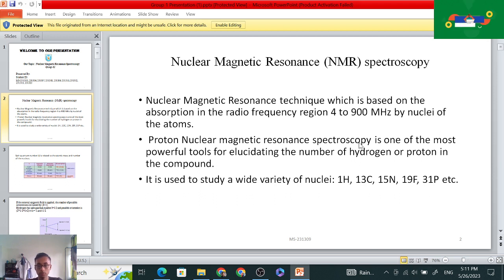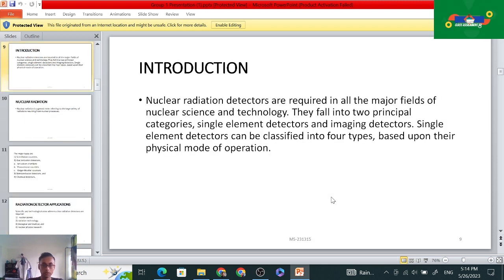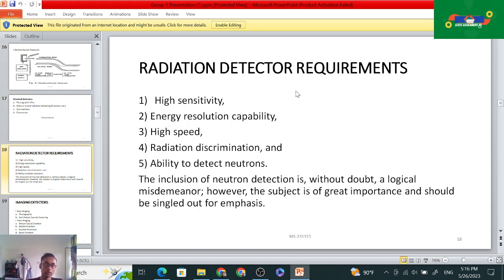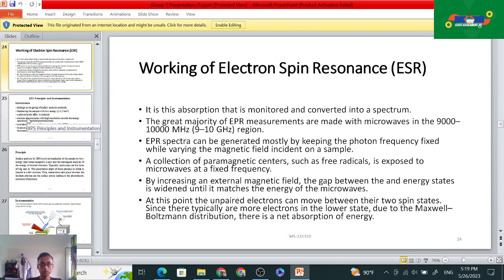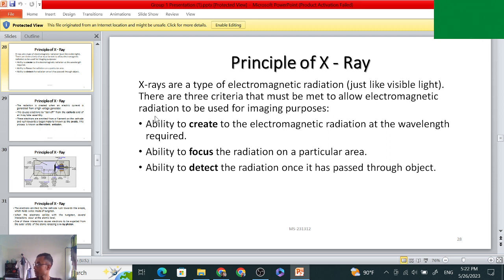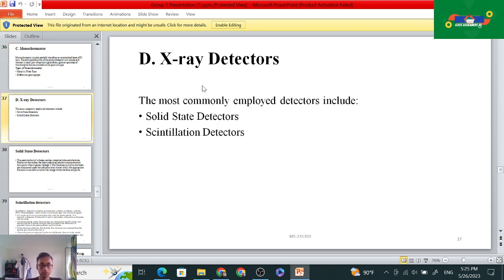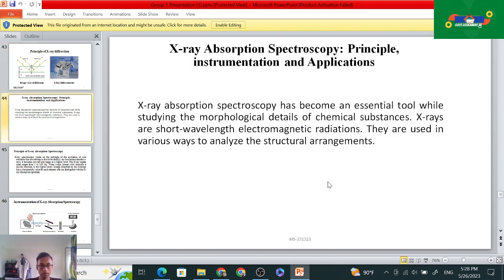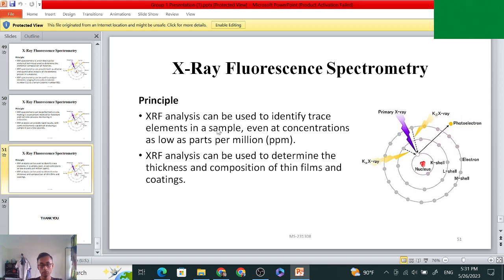Nuclear Magnetic Resonance Spectroscopy (NMR)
Nuclear magnetic resonance spectroscopy, most commonly known as NMR spectroscopy or magnetic resonance spectroscopy (MRS), is a spectroscopic technique to observe local magnetic fields around atomic nuclei. This spectroscopy is based on the measurement of absorption of electromagnetic radiations in the radio frequency region from roughly 4 to 900 MHz. Absorption of radio waves in the presence of magnetic field is accompanied by a special type of nuclear transition, and for this reason, such type of spectroscopy is known as Nuclear Magnetic Resonance Spectroscopy.[1] The sample is placed in a magnetic field and the NMR signal is produced by excitation of the nuclei sample with radio waves into nuclear magnetic resonance, which is detected with sensitive radio receivers. The intramolecular magnetic field around an atom in a molecule changes the resonance frequency, thus giving access to details of the electronic structure of a molecule and its individual functional groups. As the fields are unique or highly characteristic to individual compounds, in modern organic chemistry practice, NMR spectroscopy is the definitive method to identify monomolecular organic compounds.

The principle of NMR usually involves three sequential steps:

The alignment (polarization) of the magnetic nuclear spins in an applied, constant magnetic field B0.
The perturbation of this alignment of the nuclear spins by a weak oscillating magnetic field, usually referred to as a radio-frequency (RF) pulse.
Detection and analysis of the electromagnetic waves emitted by the nuclei of the sample as a result of this perturbation.
Similarly, biochemists use NMR to identify proteins and other complex molecules. Besides identification, NMR spectroscopy provides detailed information about the structure, dynamics, reaction state, and chemical environment of molecules. The most common types of NMR are proton and carbon-13 NMR spectroscopy, but it is applicable to any kind of sample that contains nuclei possessing spin.

NMR spectra are unique, well-resolved, analytically tractable and often highly predictable for small molecules. Different functional groups are obviously distinguishable, and identical functional groups with differing neighboring substituents still give distinguishable signals. NMR has largely replaced traditional wet chemistry tests such as color reagents or typical chromatography for identification. A disadvantage is that a relatively large amount, 2–50 mg, of a purified substance is required, although it may be recovered through a workup. Preferably, the sample should be dissolved in a solvent, because NMR analysis of solids requires a dedicated magic angle spinning machine and may not give equally well-resolved spectra. The timescale of NMR is relatively long, and thus it is not suitable for observing fast phenomena, producing only an averaged spectrum. Although large amounts of impurities do show on an NMR spectrum, better methods exist for detecting impurities, as NMR is inherently not very sensitive - though at higher frequencies, sensitivity is higher.

Correlation spectroscopy is a development of ordinary NMR. In two-dimensional NMR, the emission is centered around a single frequency, and correlated resonances are observed. This allows identifying the neighboring substituents of the observed functional group, allowing unambiguous identification of the resonances. There are also more complex 3D and 4D methods and a variety of methods designed to suppress or amplify particular types of resonances. In nuclear Overhauser effect (NOE) spectroscopy, the relaxation of the resonances is observed. As NOE depends on the proximity of the nuclei, quantifying the NOE for each nucleus allows for construction of a three-dimensional model of the molecule.